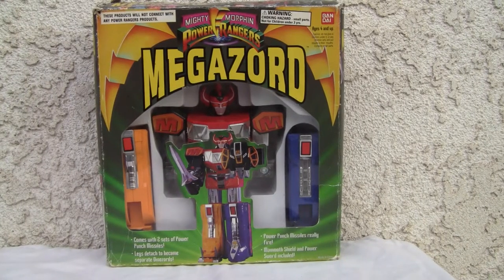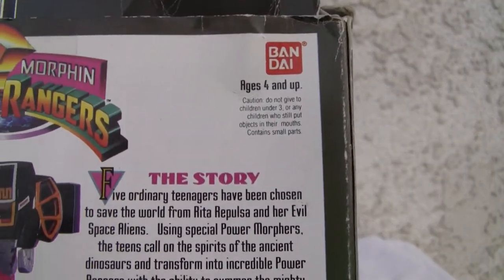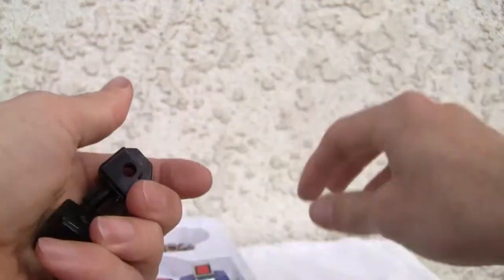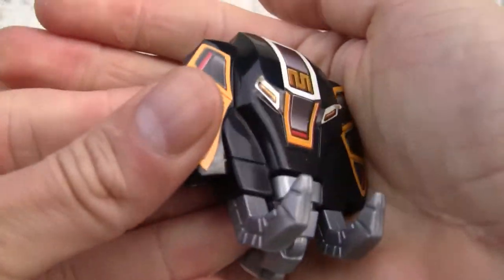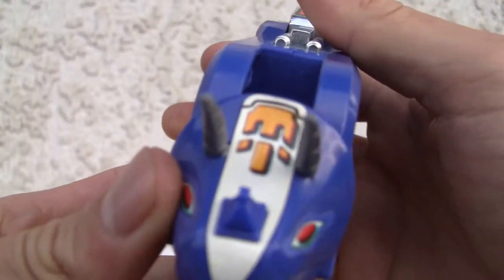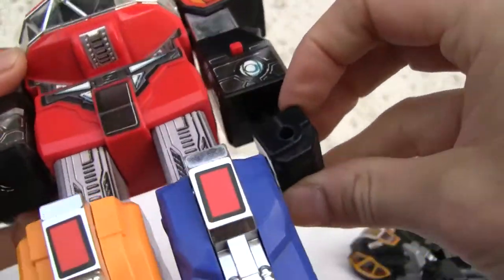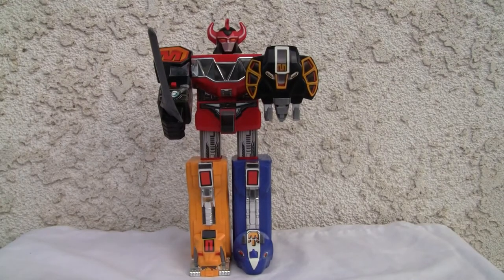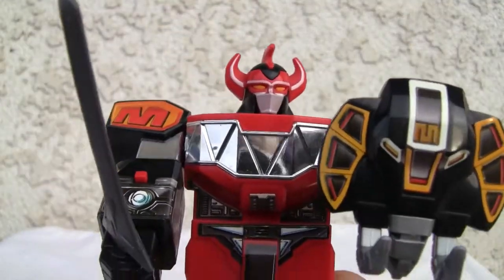Mighty Morphin Power Rangers Megazord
Get the Tamashii Nations Super Chogokin version if you want articulation.